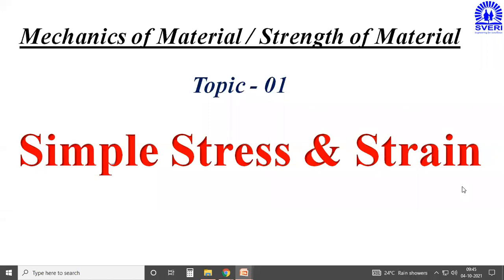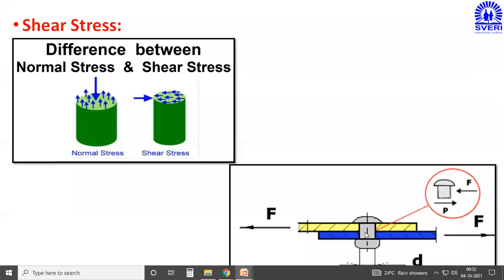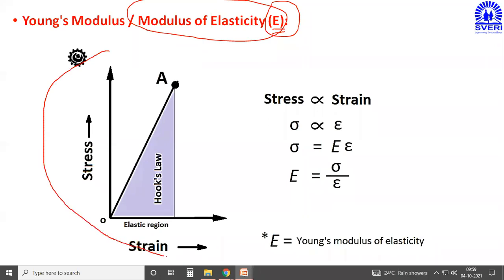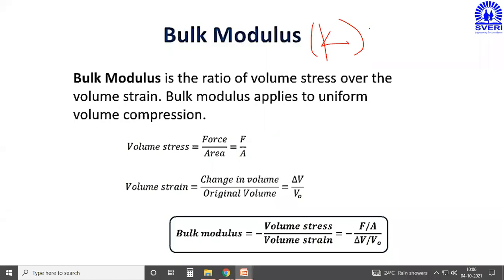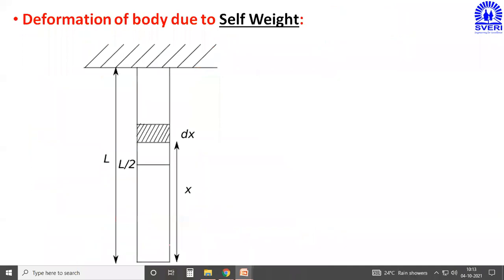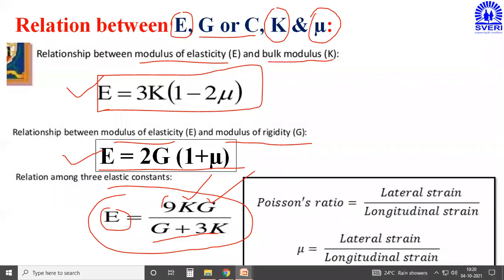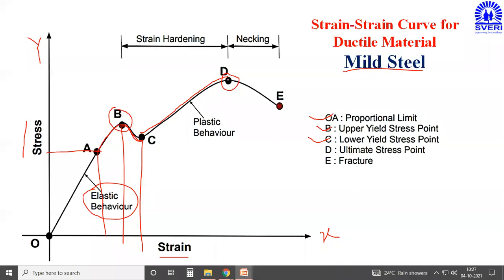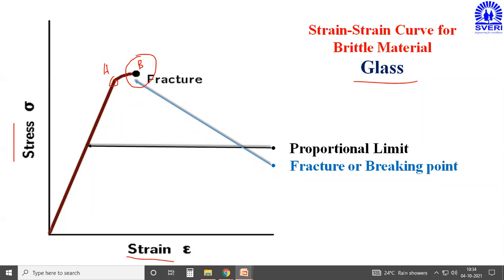ATT_MOM_L-2